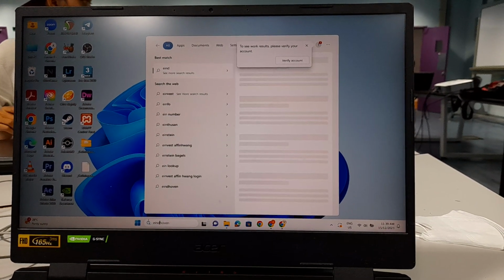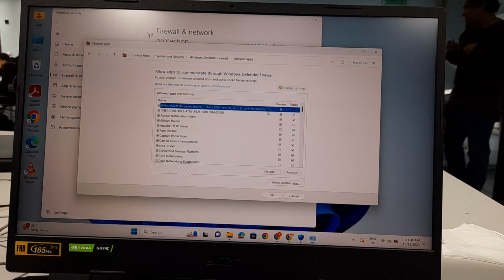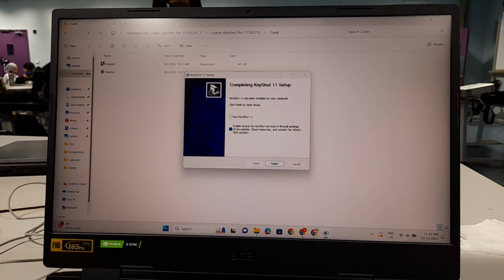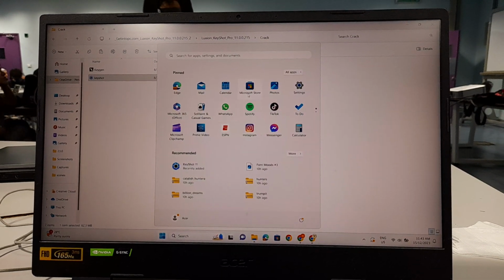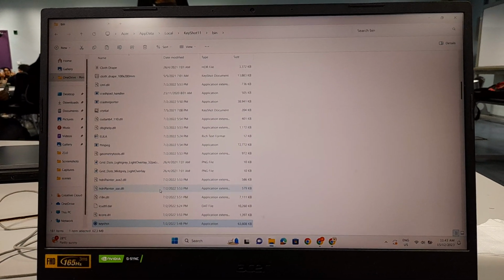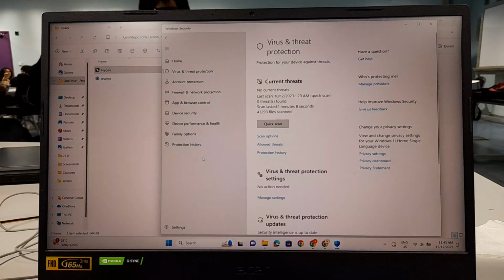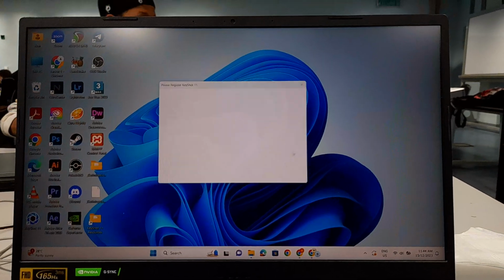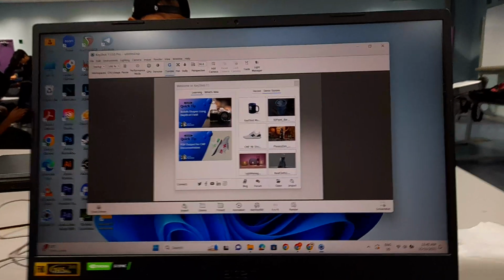Mirul Helping Me Install KeyShot 😳🫵🏻